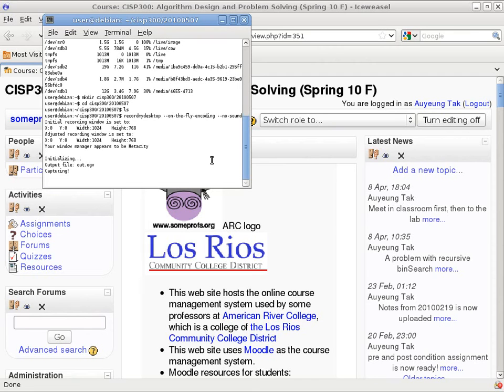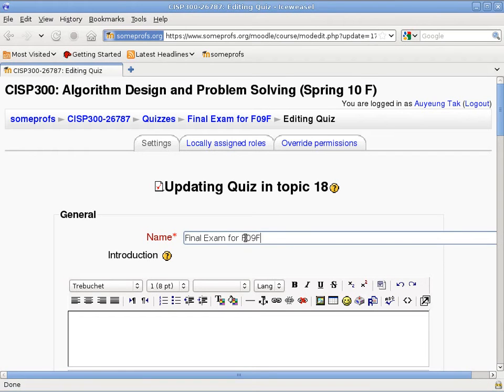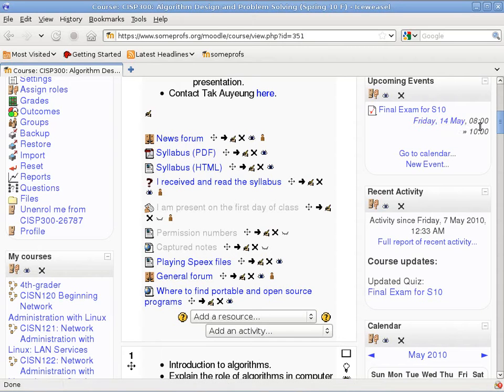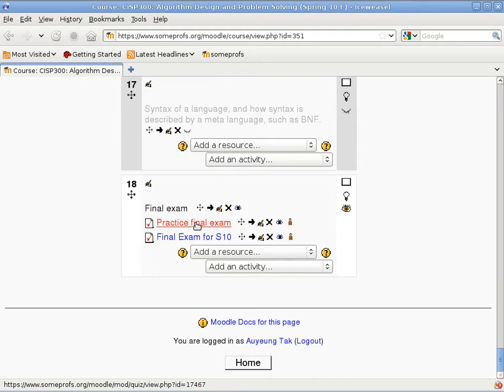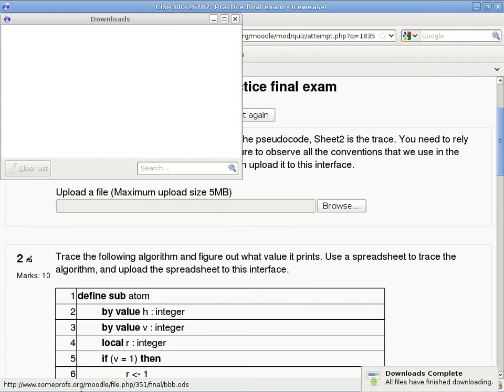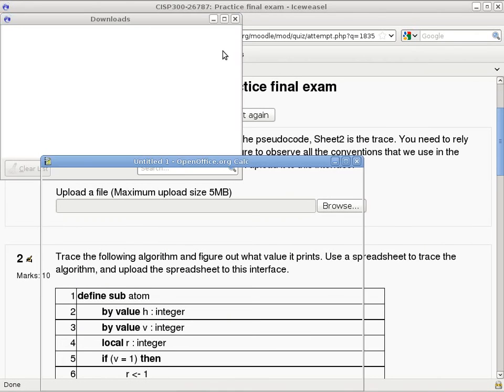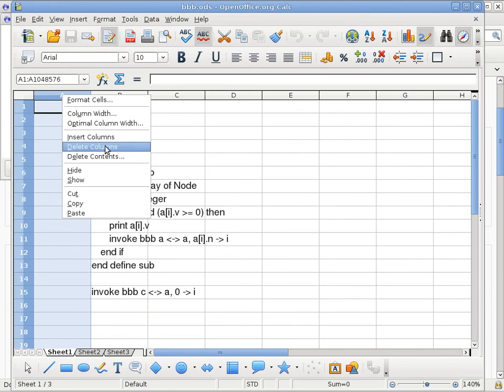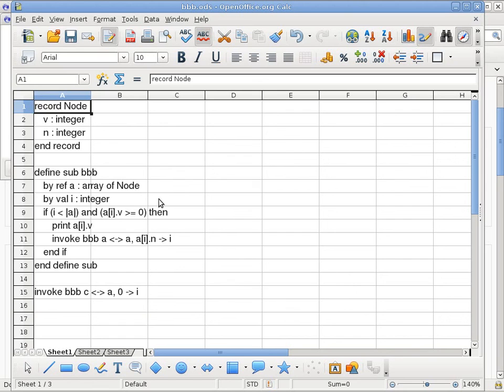20100507 CISP300 part 1